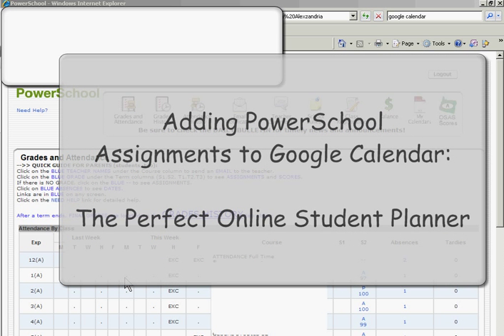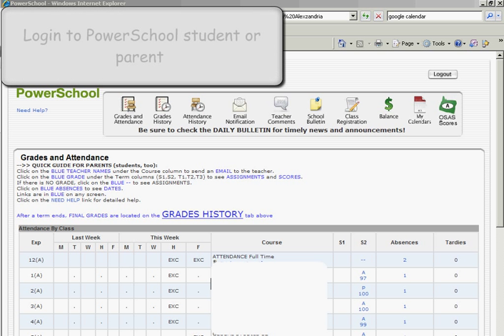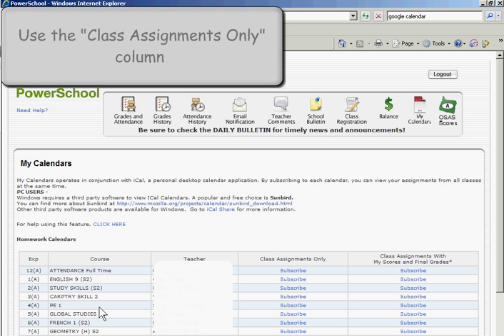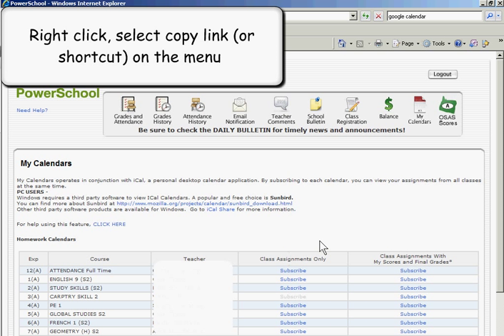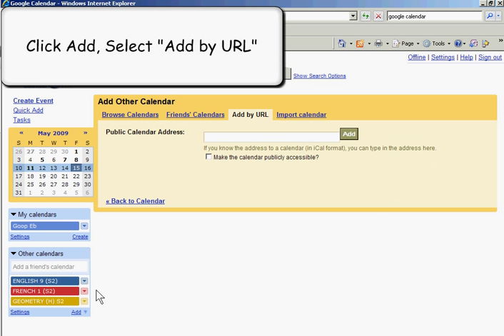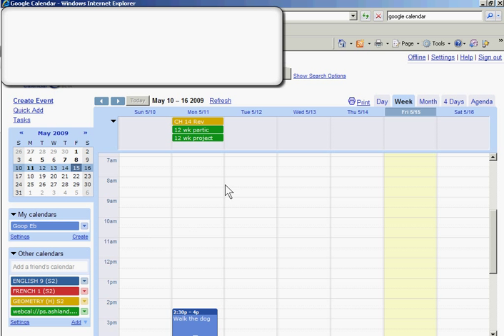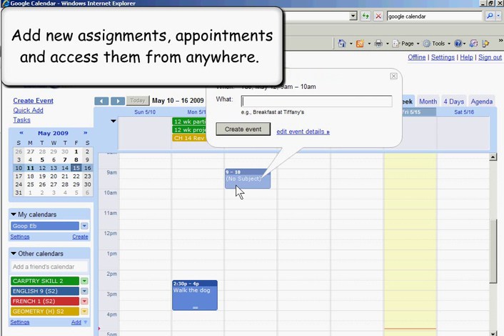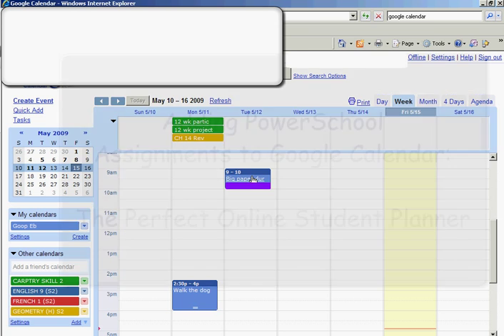Student Planner: PowerSchool and Google Calendar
Use the PowerSchool iCal function to embed your class assignments into Google calendar.  The perfect online student organizer.